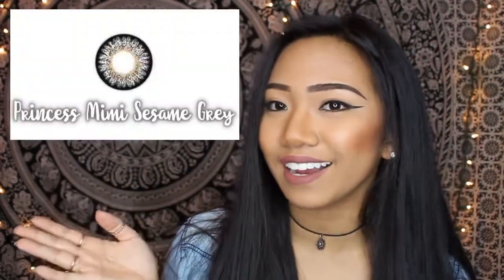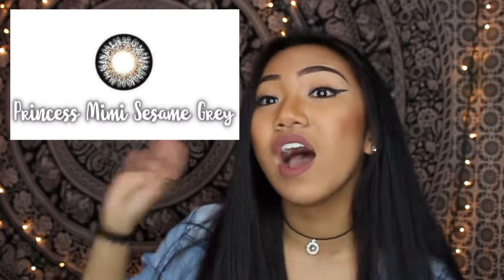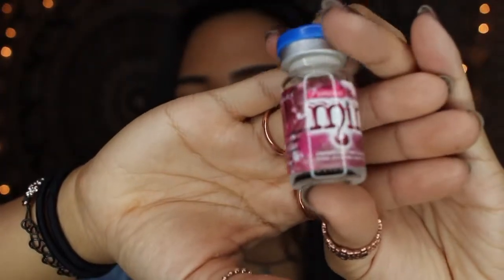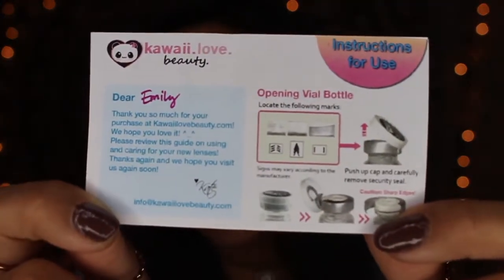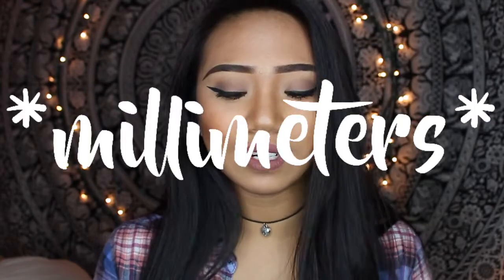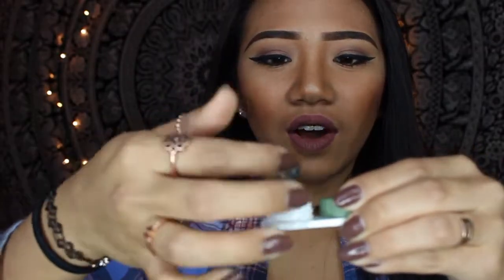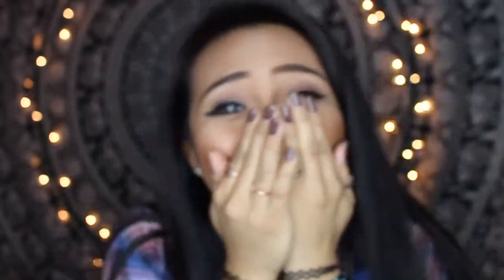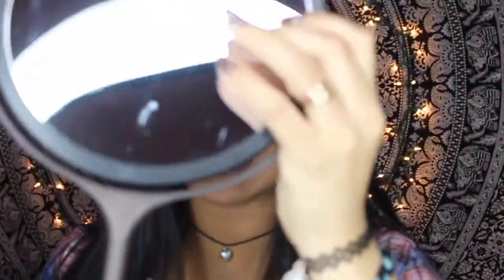Kawaii Love Beauty Grey Circle Lenses (Unboxing, 1st Impression, Try On)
I have never been so exciting to try out anything in my life, makeup and/or anything beauty related! Like, I have been into circle lenses and loved how they looked and the effect and illusion they gave off so a long time now. I have finally got the chance and motivation to try them out for the FIRST TIME myself. I am completely in love with them. As long as they don't cause any harm to my eyes, I will wear them and buy more and collect many more! I hope you enjoy the journey of trying them for the first time and my reaction!